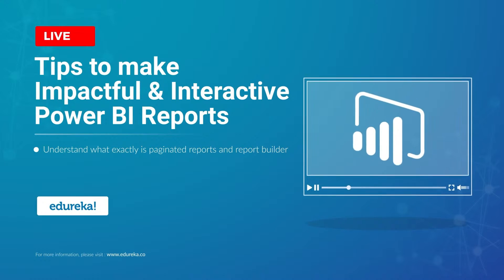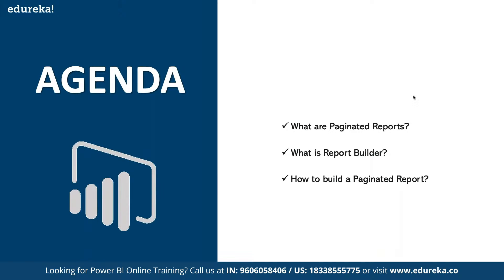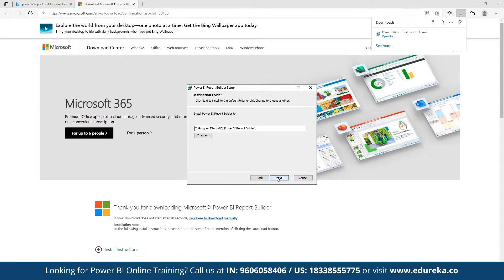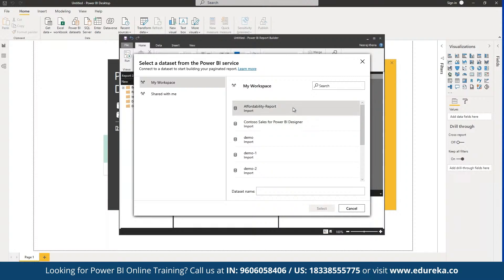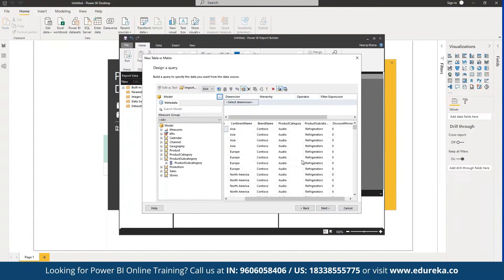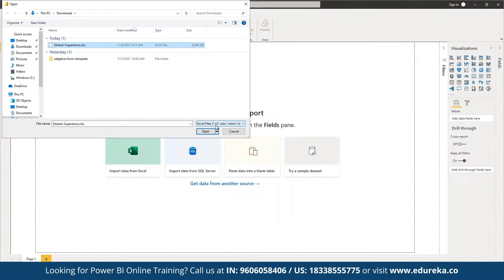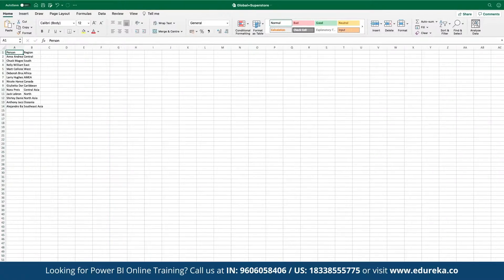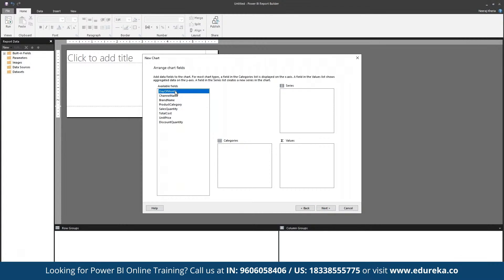Tips to make Interactive Power BI Reports | Data visualization | Edureka | Power BI Rewind - 7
🔥𝐄𝐝𝐮𝐫𝐞𝐤𝐚 𝐏𝐨𝐰𝐞𝐫 𝐁𝐈 𝐂𝐞𝐫𝐭𝐢𝐟𝐢𝐜𝐚𝐭𝐢𝐨𝐧 𝐓𝐫𝐚𝐢𝐧𝐢𝐧𝐠 (Use code "𝐘𝐎𝐔𝐓𝐔𝐁𝐄𝟐𝟎")
This elaborate edureka tutorial on "Tips to make a interactive Power BI Report " takes you through Microsoft’s Power BI package of software tools for interactive data visualizations and shows you just how easy it is to create your own online Report  from comprehensive data reports with its self-service BI application interfaces.